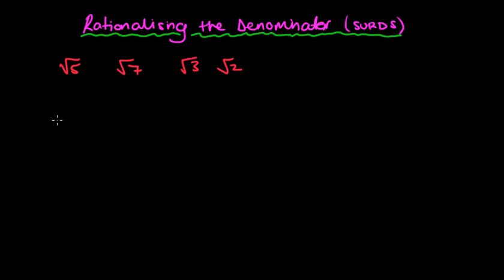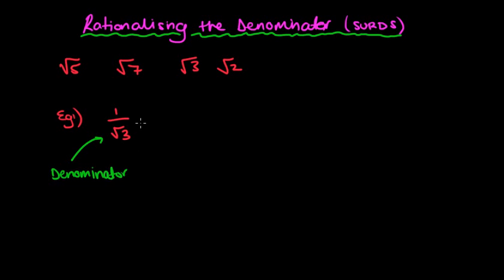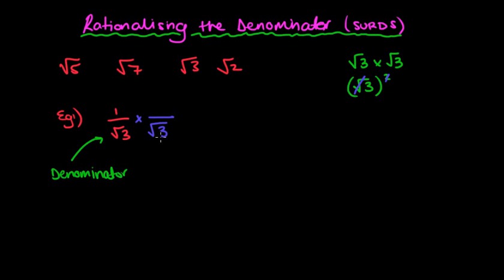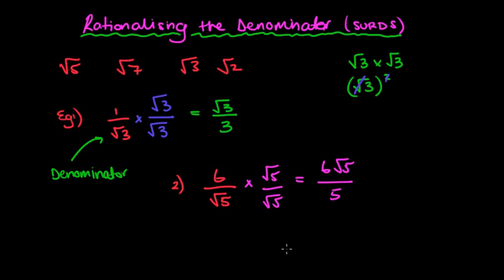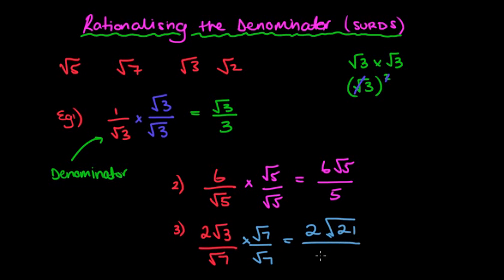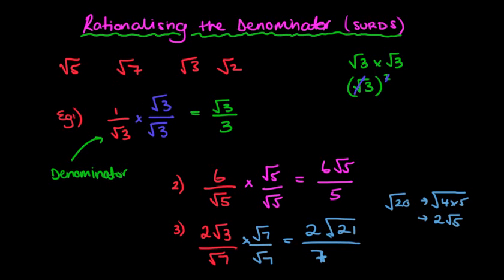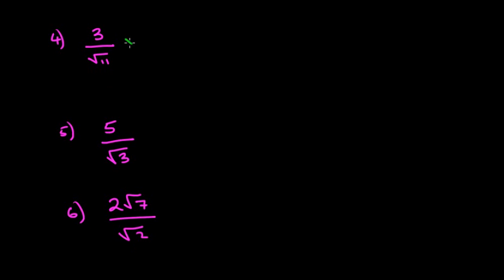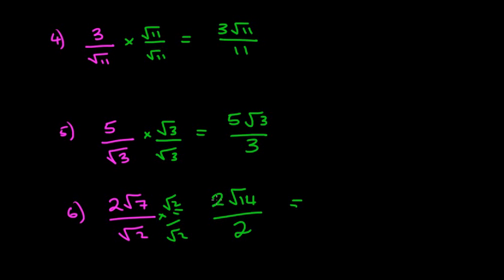Rationalising Simple Surds